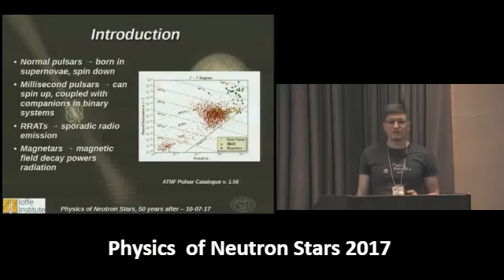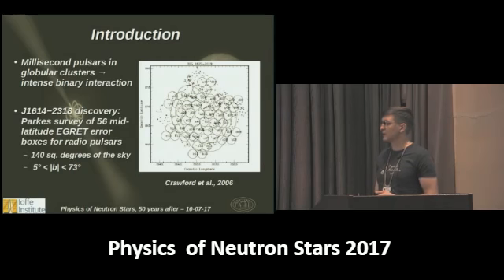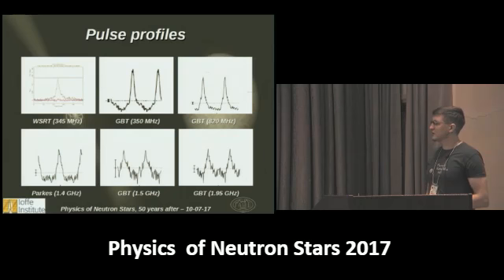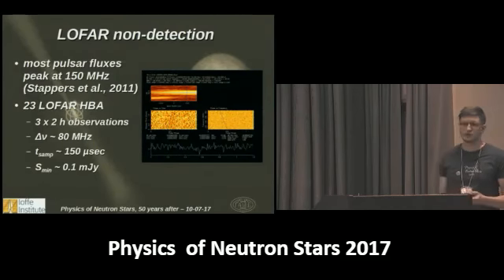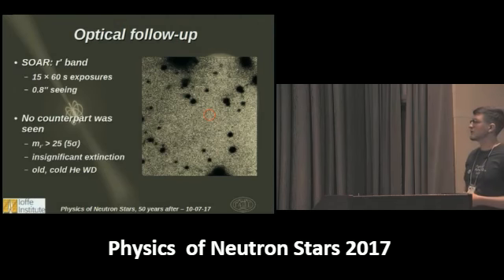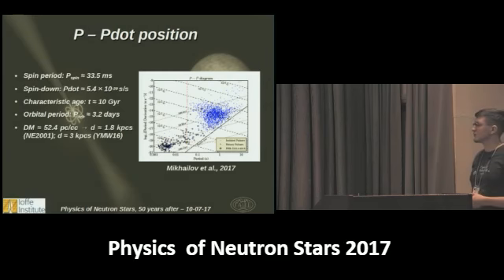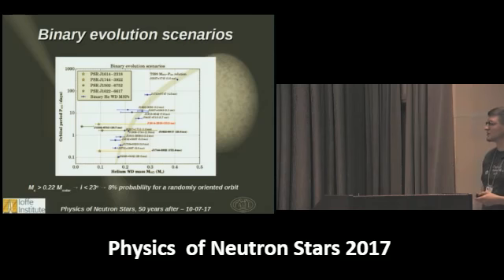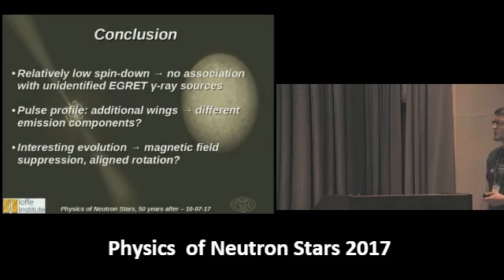K Mikhailov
Radio Frequency Studies of the Pulsar Binary PSR J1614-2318